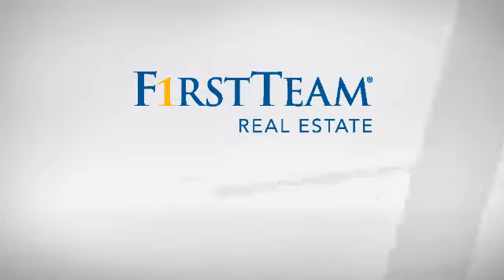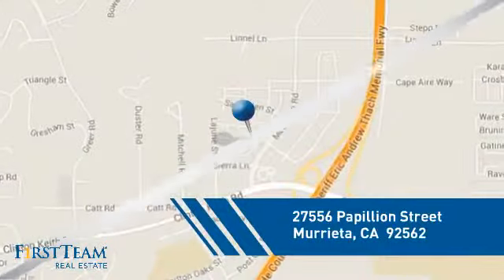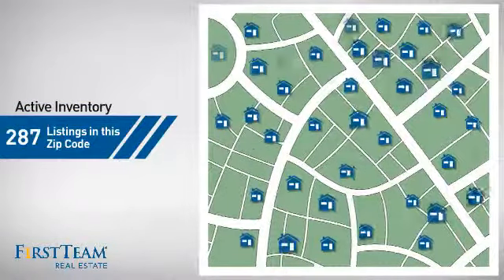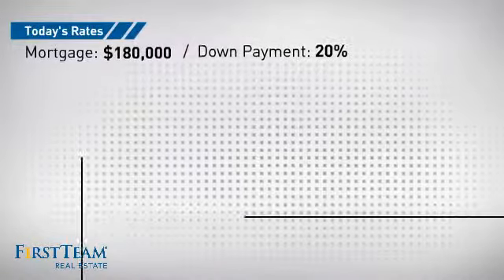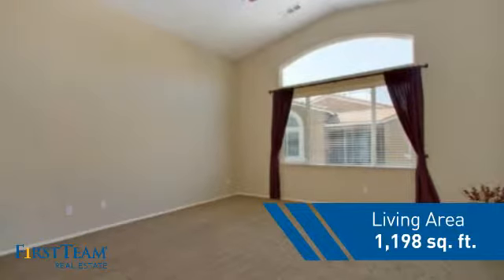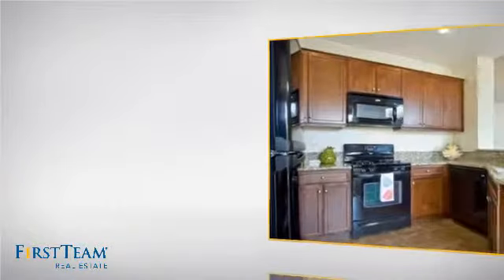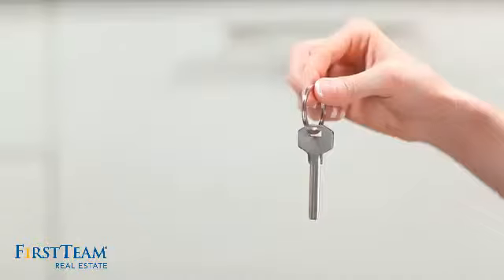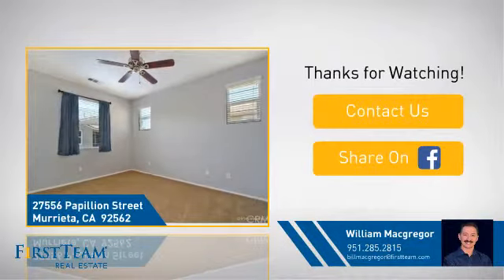27556 Papillion Street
The North Oaks condos are walking distance to shopping and schools.  Freeway close for an easy commute.  New Loma Linda Hospital is less than 1 mile away.  LOCATION, LOCATION, LOCATION.  You've seen the rest now it's time to see the best!  Original owners have kept this home impeccably clean and well maintained.  New designer paint throughout, upgraded carpet in living areas, with tile flooring in the kitchen and bathrooms.  Ceiling fans in Master & second bedrooms and living room.  Kitchen features granite counter tops, with black appliances.  Refrigerator, Washer and Dryer INCLUDED.  Off the kitchen is a spacious balcony perfect for relaxing and enjoying the evening breezes.  Close to the pool and spa yet far enough away to not hear any noise.